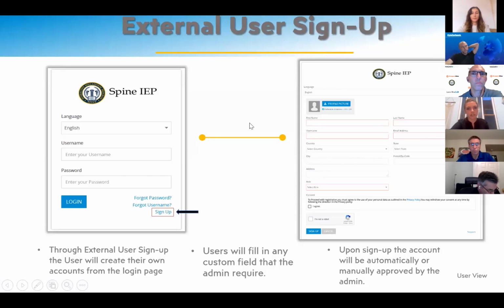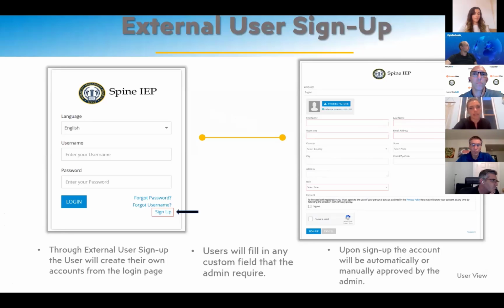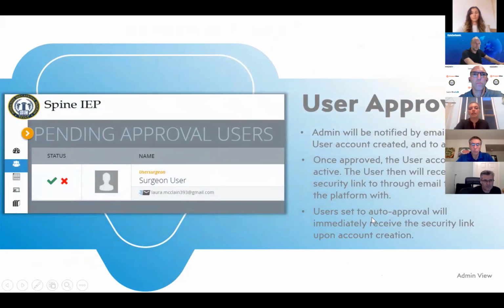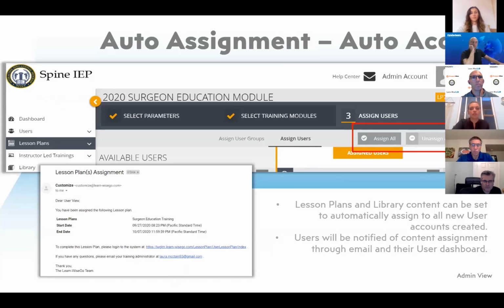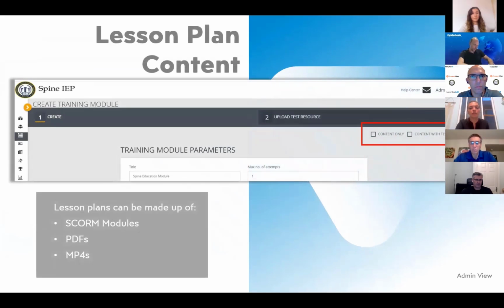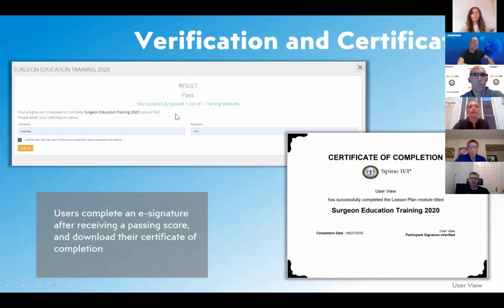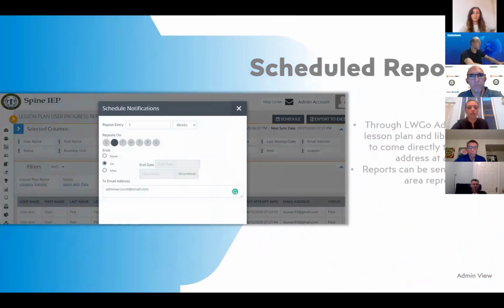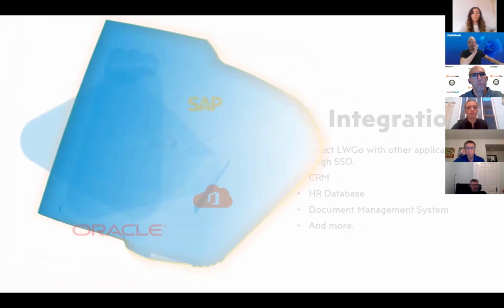External Customer Education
A demonstration of external user creation through the Learn-WiseGo platform.